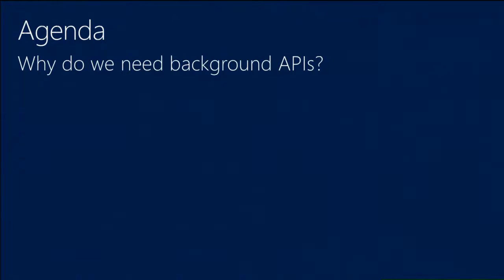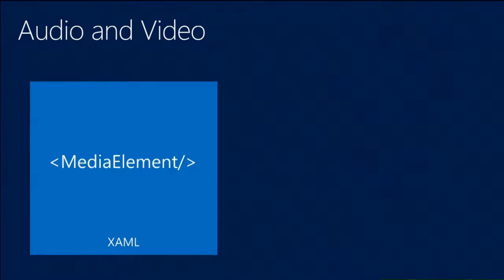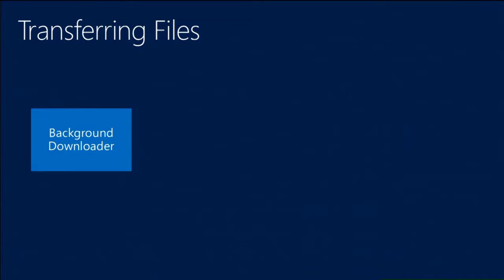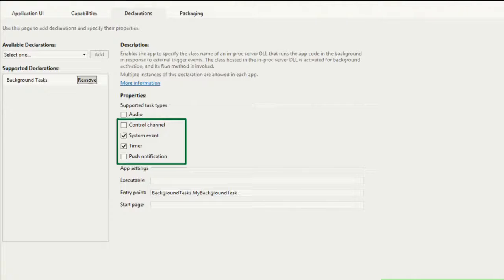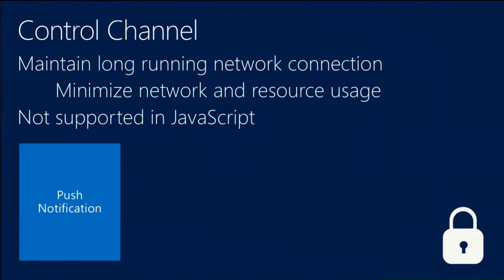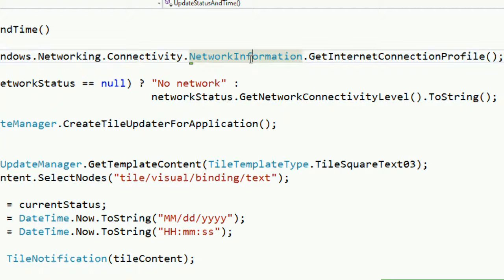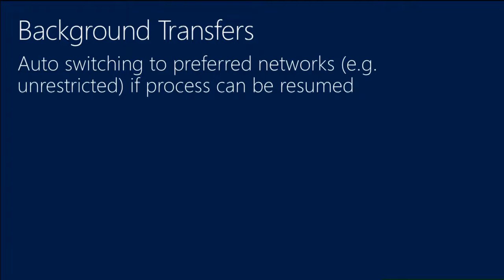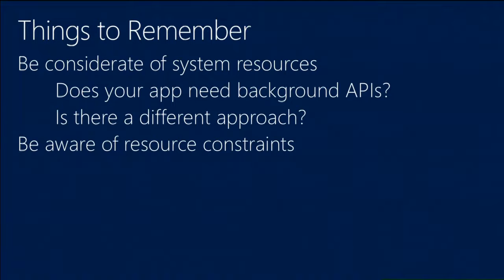TechEd Europe 2013 Under the Hood of Windows 8 Background APIs